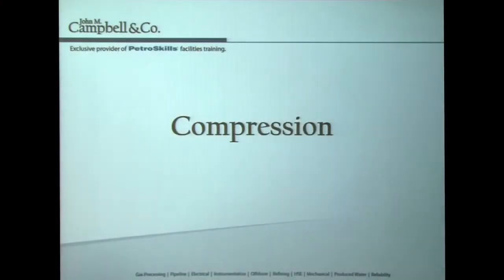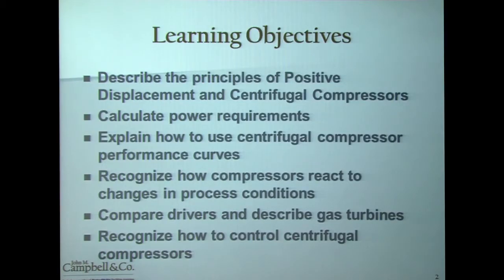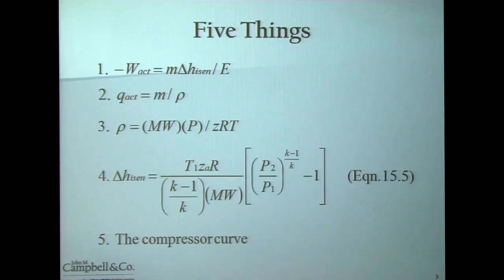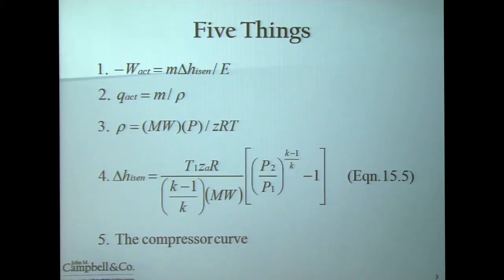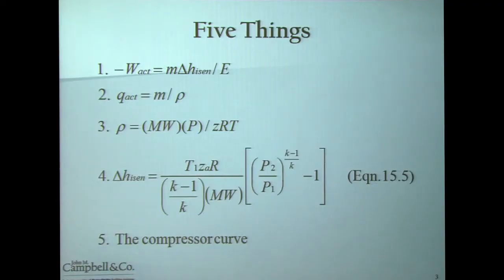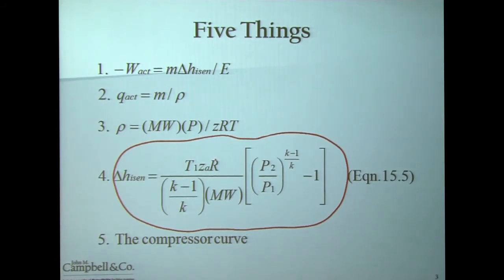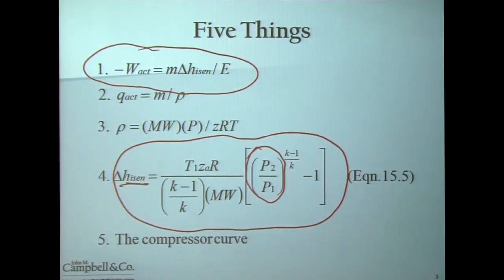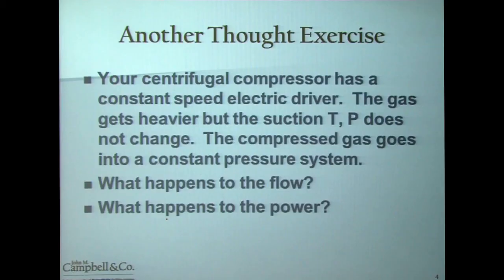Episode 7: Compression